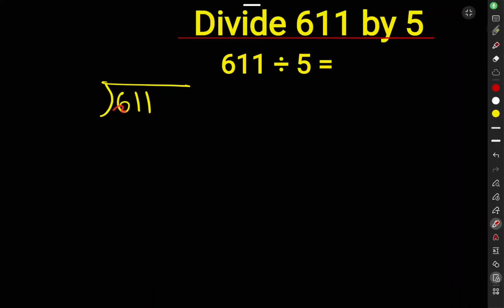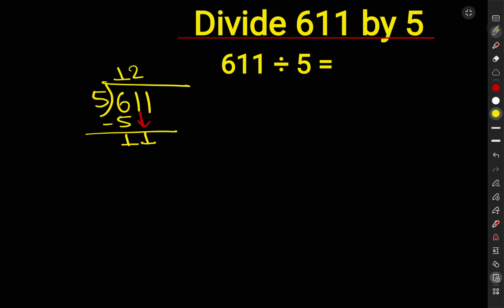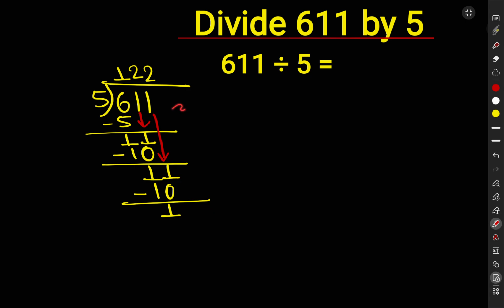611÷5 Divide 611 by 5 (Long division Method)